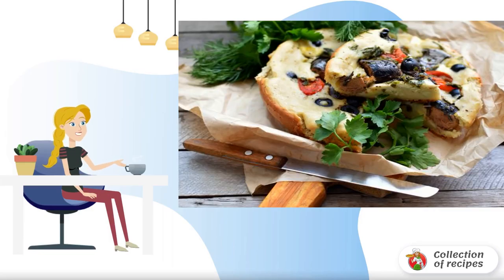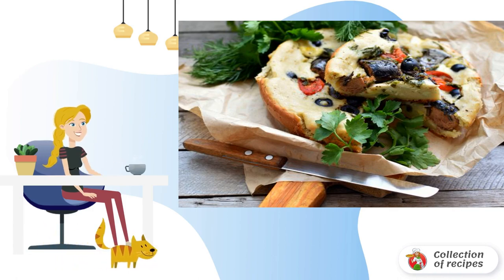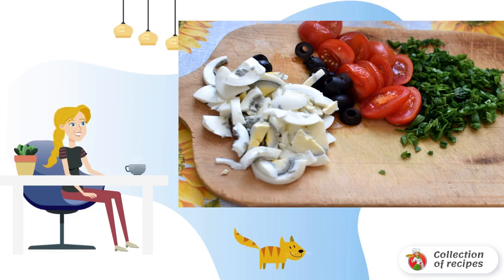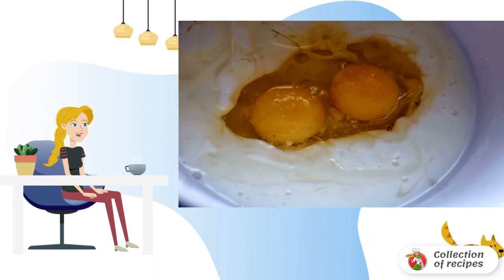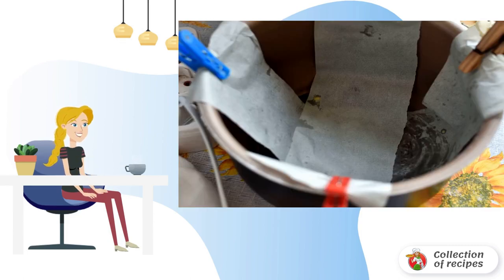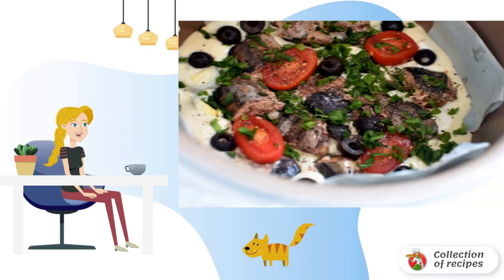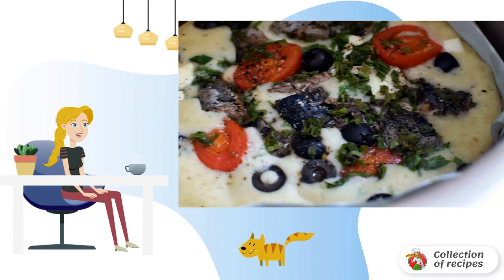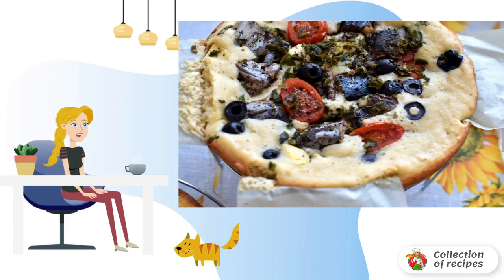Liquid pie with tuna and tomatoes in a slow cooker. Recipes with photos step by step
I like to bake aspic pies: simple, delicious and always help out. The dough on kefir is easily kneaded, and the filling can always be chosen to taste. For example, take canned tuna, olives, tomatoes…

Ingredients:
Kefir - 1 Glass,
Eggs — 4 Pieces (2 in the dough, 2 in the filling),
Wheat flour in/grade - 1 Glass (with slide),
Tuna — 250 Gram (1 jar in oil or juice),
Cherry Tomatoes — 8 Pieces,
Olives — 8 Pieces,
Green onion— 2 Pieces,
Oregano - 1 Pinch,

Simple home Recipes, Very tasty, The most homemade recipes, This is a step-by-step recipe, Classic recipe, Delicious salad recipe, Recipes of dishes with photos, Recipe conditions, A very homemade recipe,